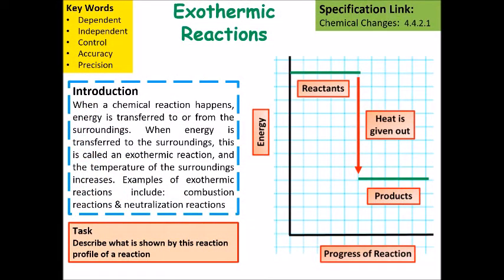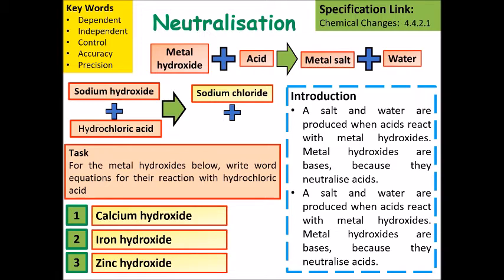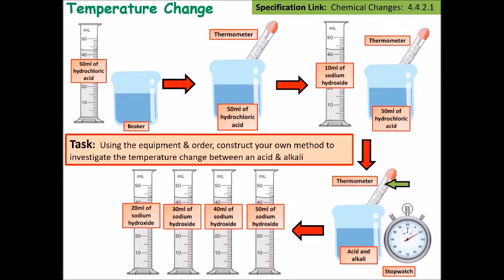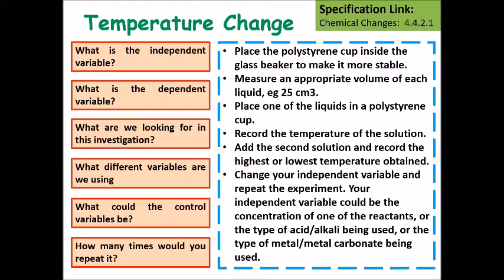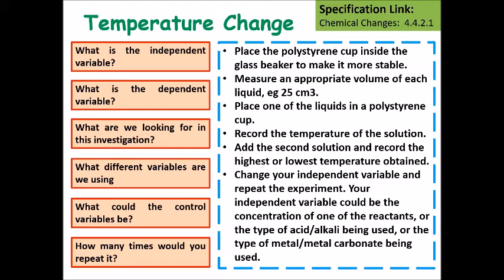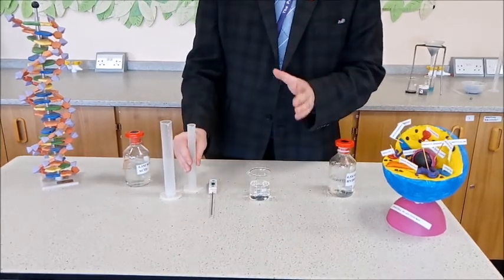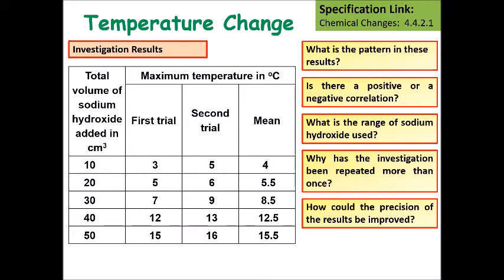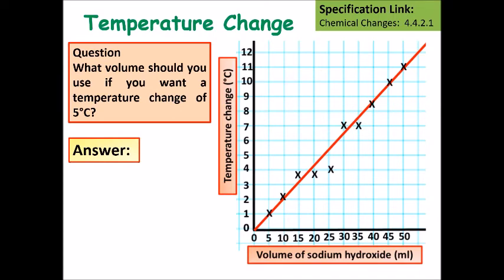GCSE Chemistry Temperature Change Required Practical Lesson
This is a quick video covering the temperature change required practical